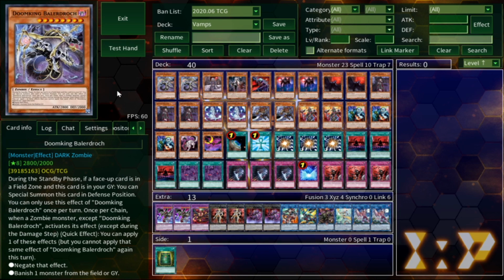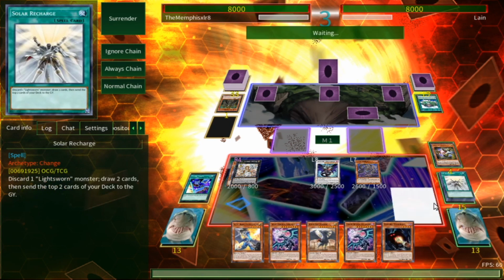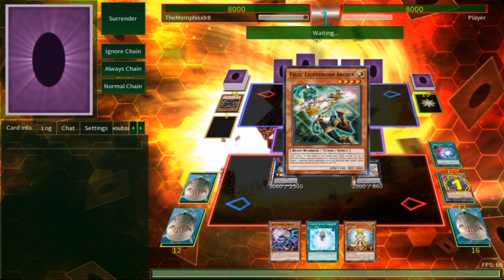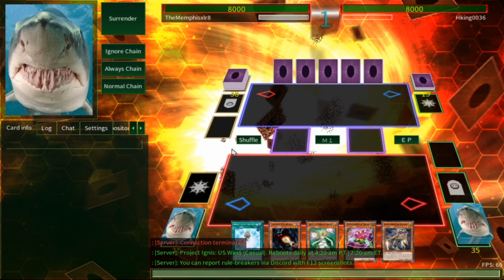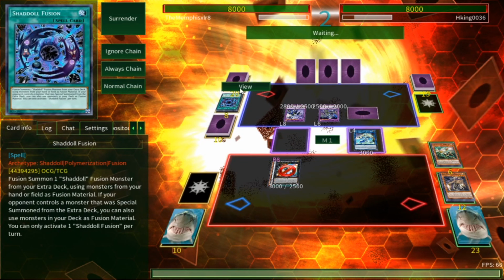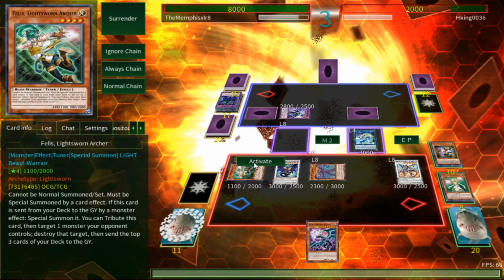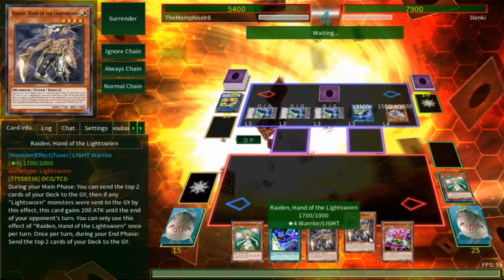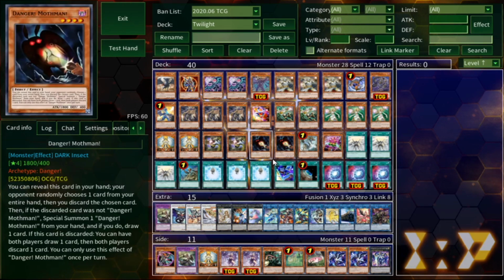Godly Twilight Combos kinda Scare me... Twilight Deck 2020/ Replays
Today's Deck takes the duality of LIGHT and DARK monsters, and combines them for a deck that sets up the graveyard in no time, using resources both their and in the banished zone to build powerful boards,  setting us up for an overwhelming OTK.
This deck is alarmingly easy to set up, with cards just lining up to be sent to the graveyard, and I'm gonna show you how it s done in Duels against Fire Kings, Sacred Beasts, Shaddoll and Aurorodon Combo shenanigans!!